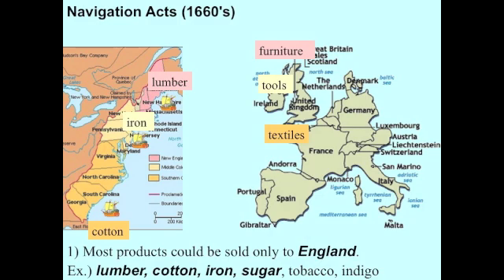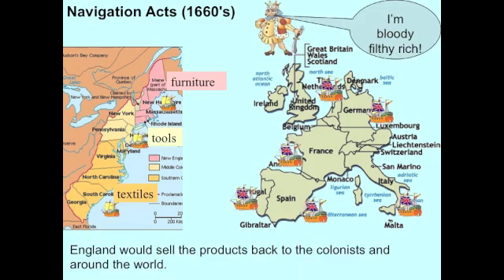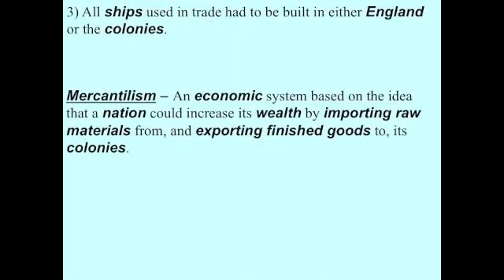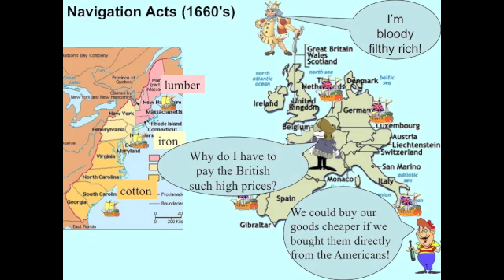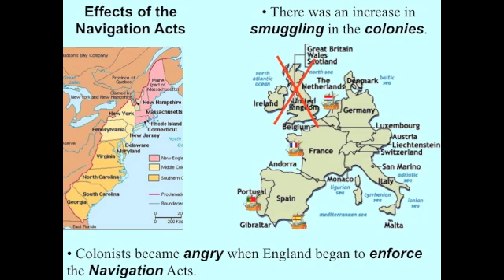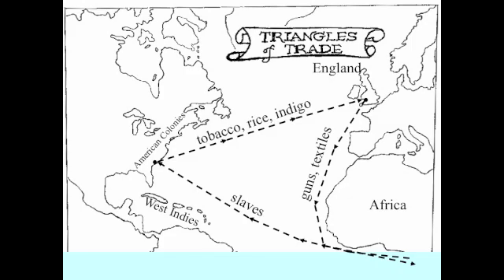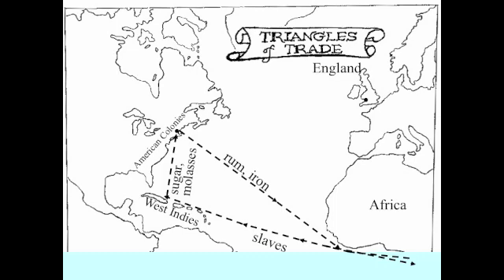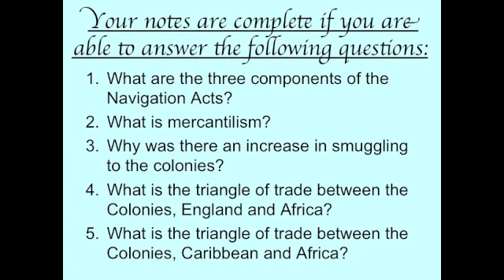Colonial Trade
Navigation Acts, mercantilism and triangular trade